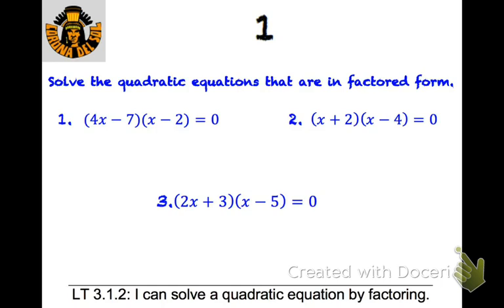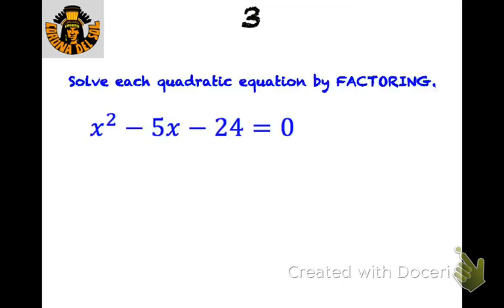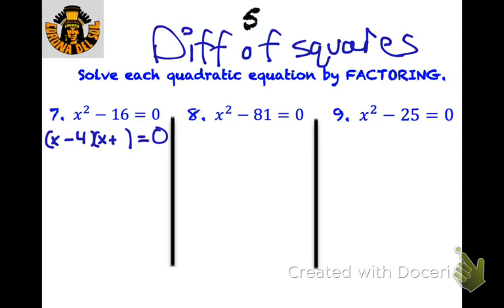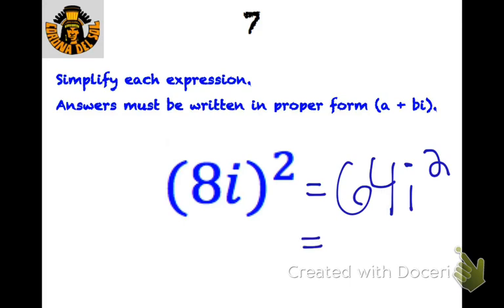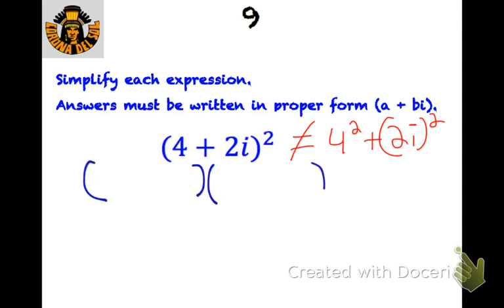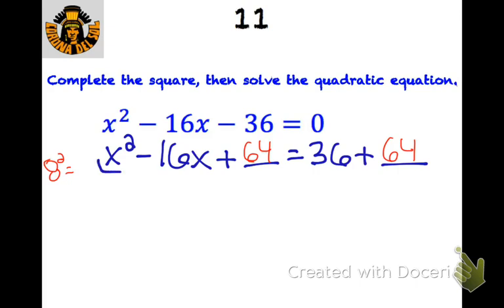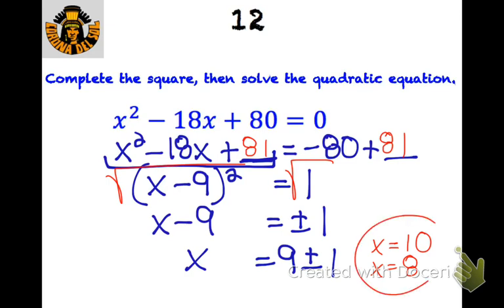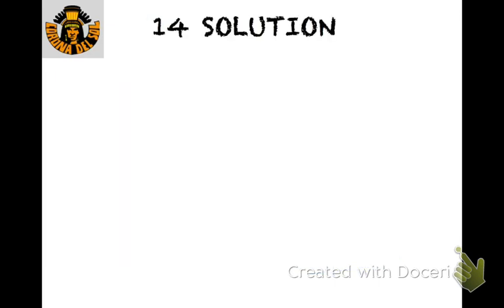Corona Review for Alg 2 Celeb #2 (Unit 2)